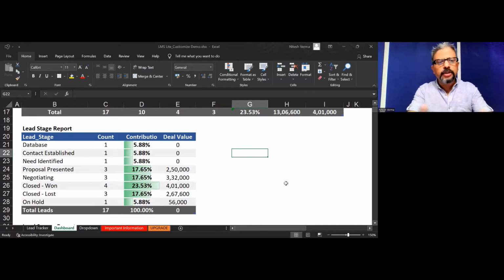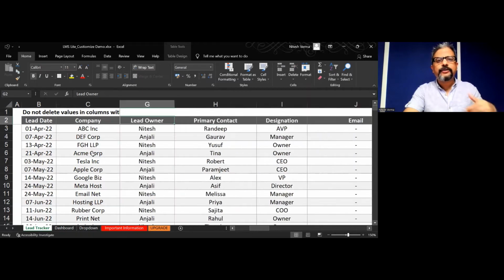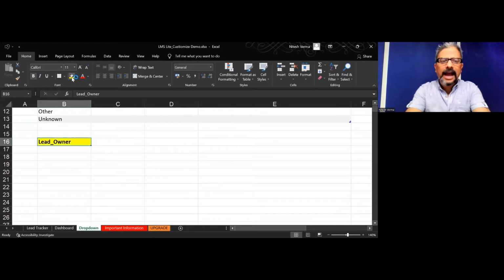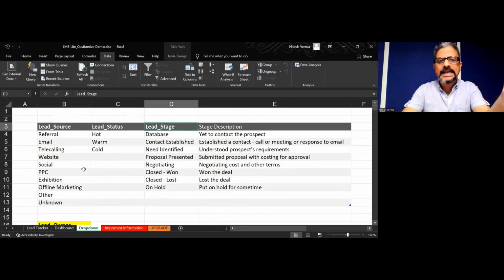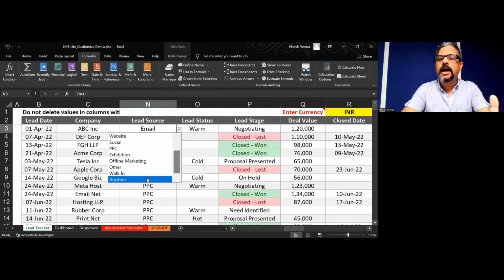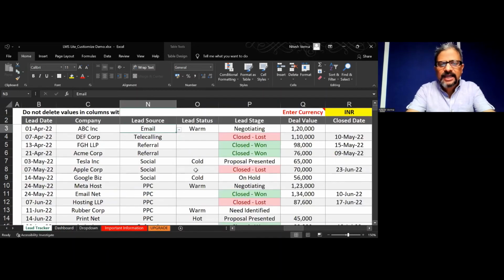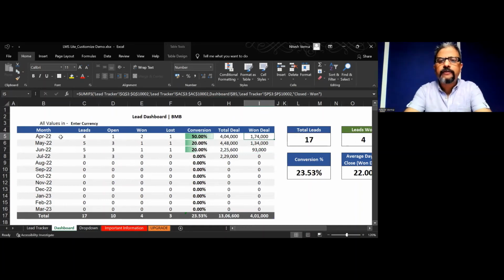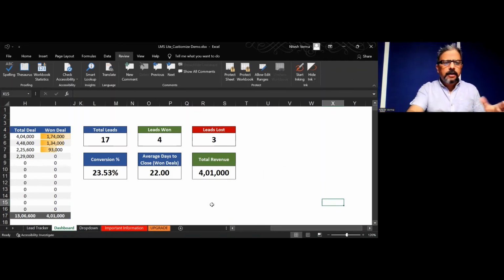How To Customize Lead Management Sheet | Video Tutorial To Edit And Customize Lead Tracker Lite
Thank you for downloading and using the lead management sheet lite version. More than 5000 small businesses and freelancers have downloaded the lead tracker in excel.

As per requests from many users, I am sharing step by step instructions to customize the sales CRM in excel.

I have also launched the pro version with additional reports including team performance summary.